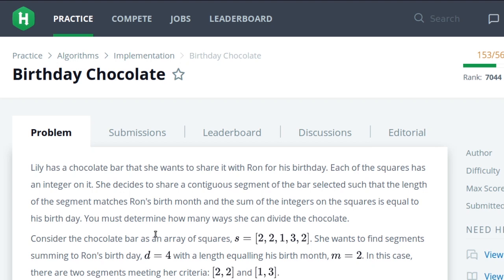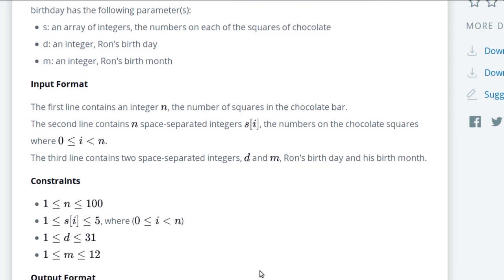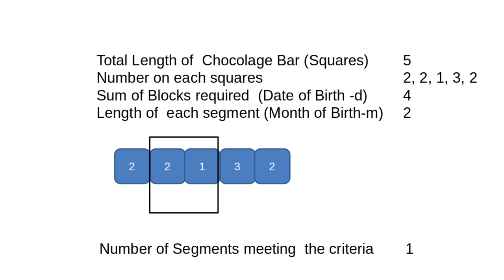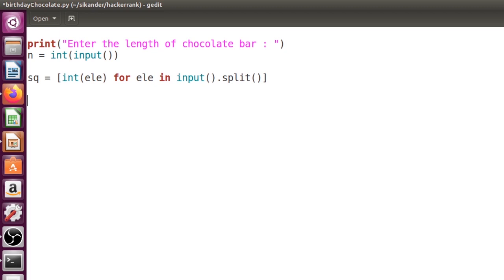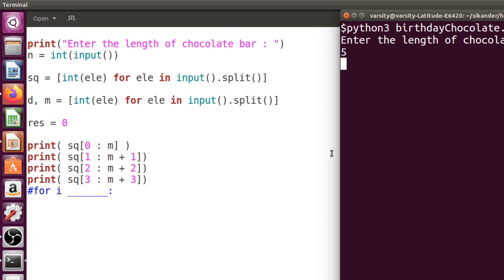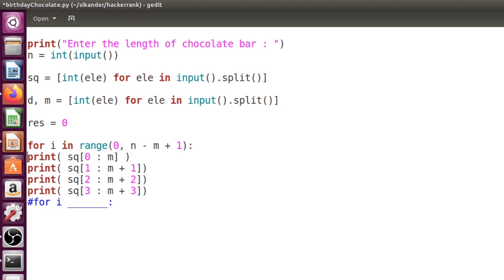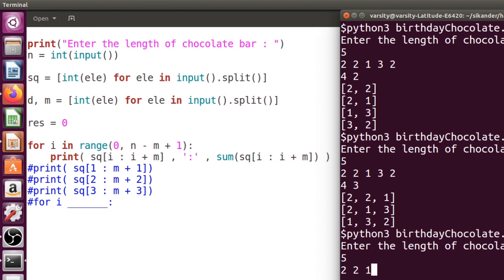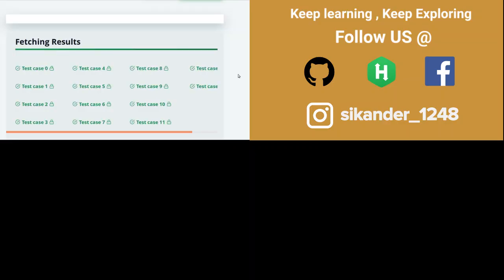Birthday chocolate | HackerRank | Solution in Python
This video explains the solution for hacker rank problem Birthday chocolate in python.